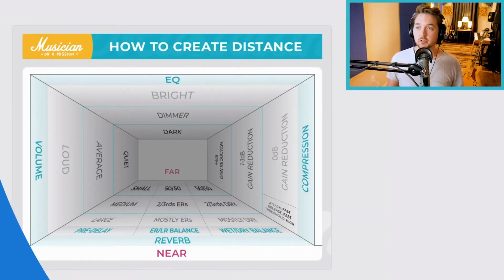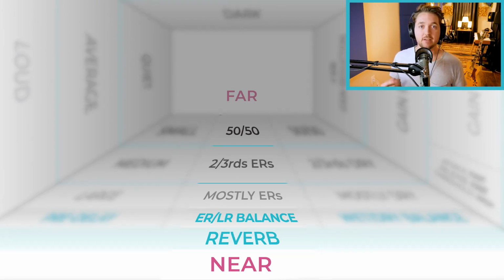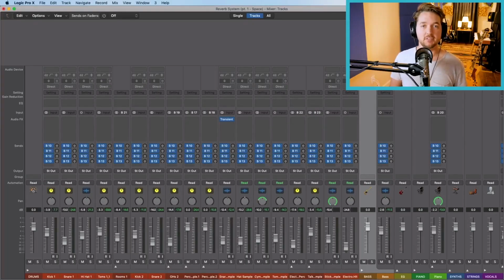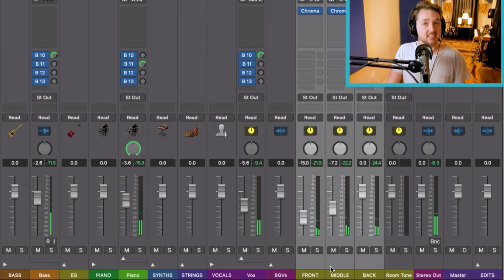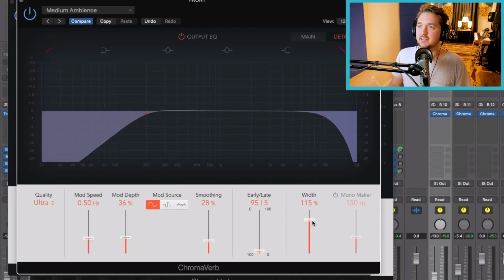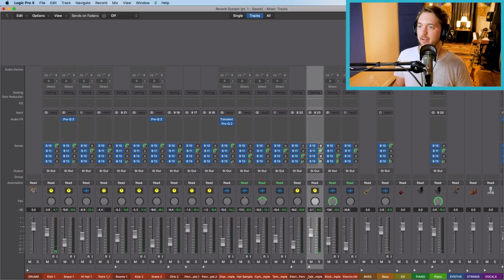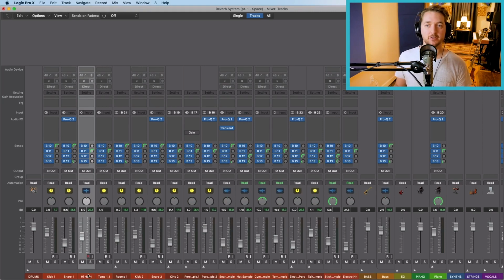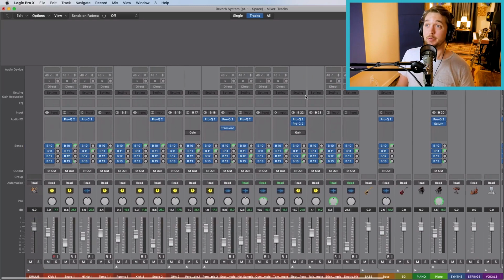Bai 15 The Shadow System Creating Distance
🔊 Sản phẩm:
00:00